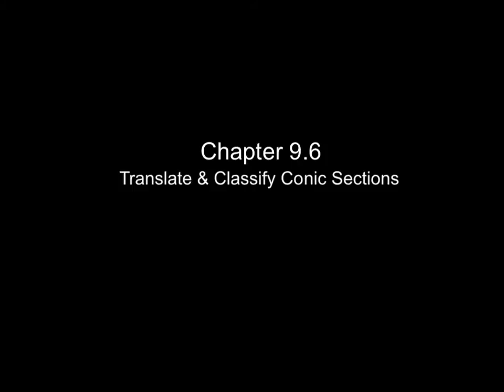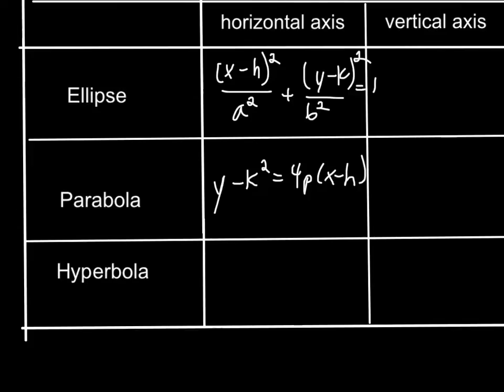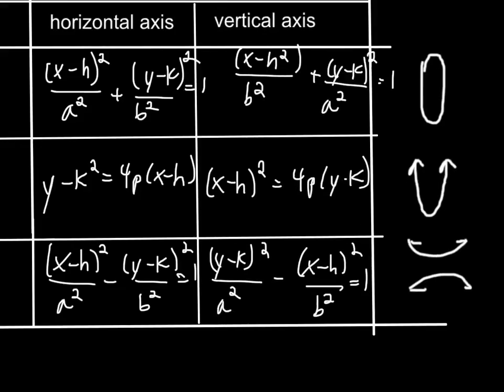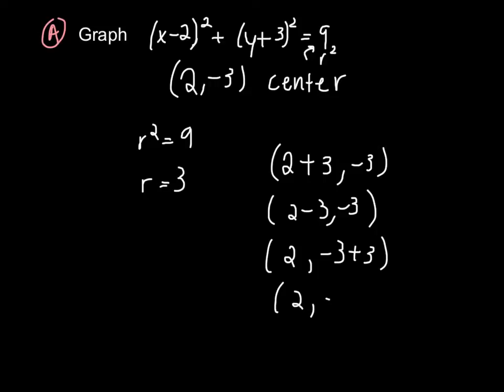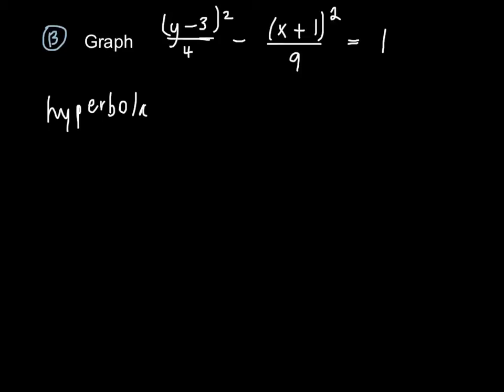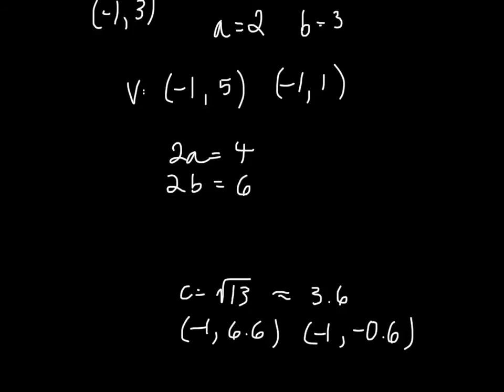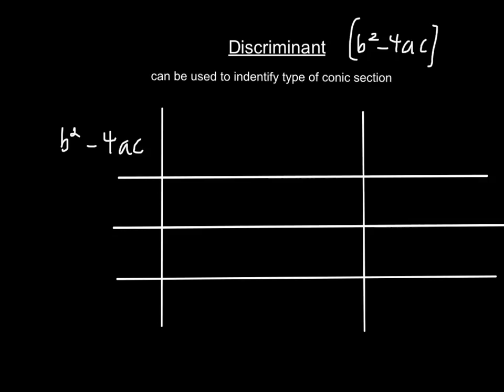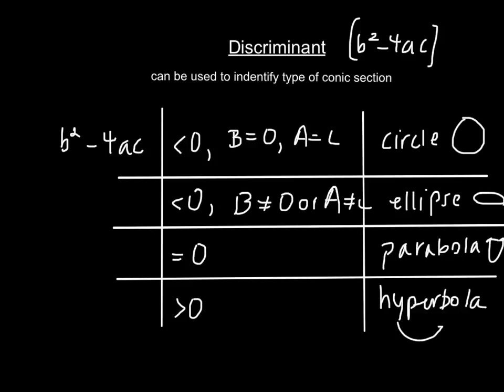9.6: Translate & Classify Conic Sections (Algebra II)